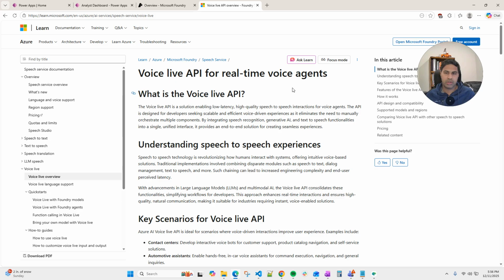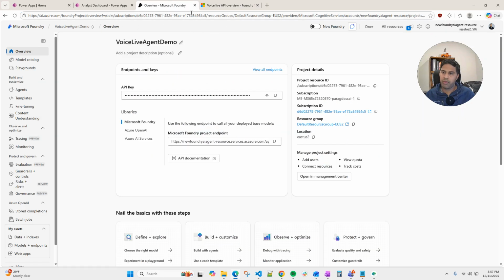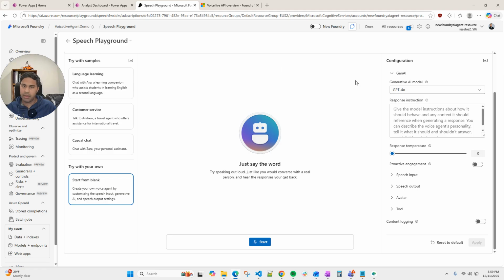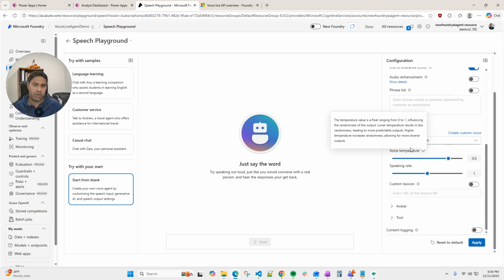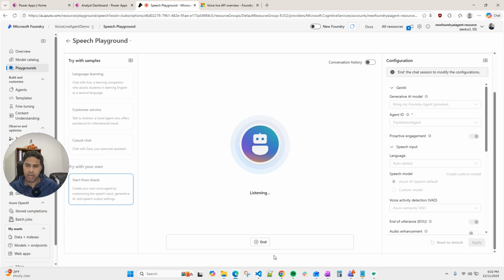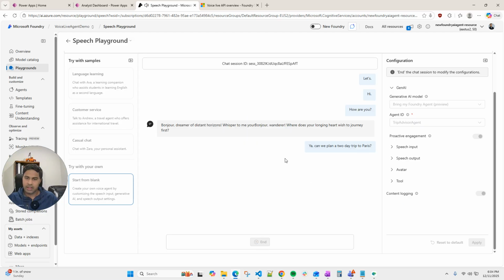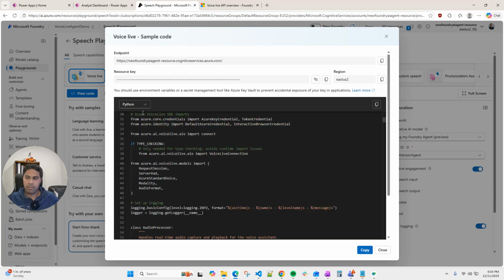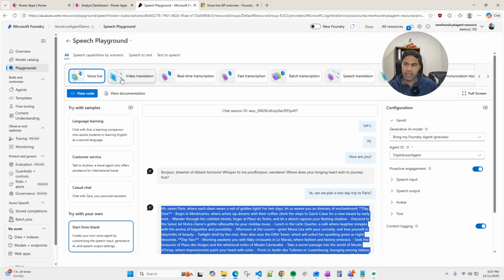Azure Foundry : Create Voice Agents with Voice Live API's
In this video I show how you can build Voice Agents in Foundry using new Voice Live API's that provide real time speech to speech interaction capability to your agent.

If you want to learn how to use speech to text and text to speech pipeline you can watch video below:

Share your ideas for my next video.

🐦 X (Twitter):     / paragdessai
🔉Medium:    / paragdesai123